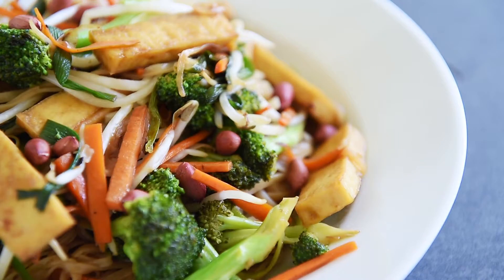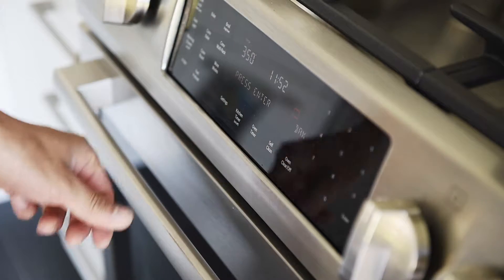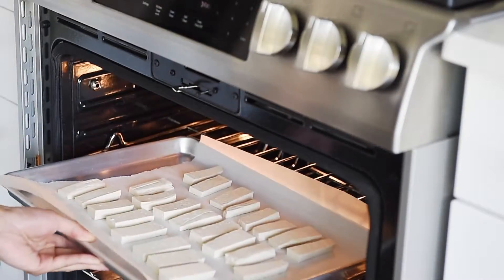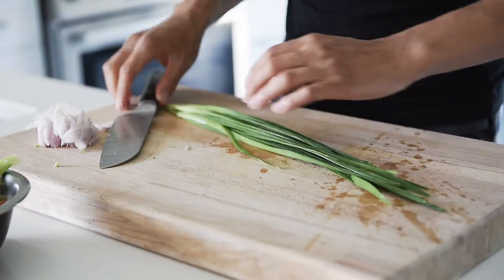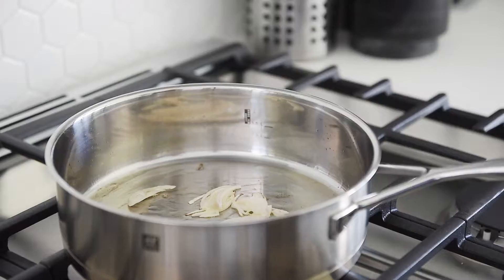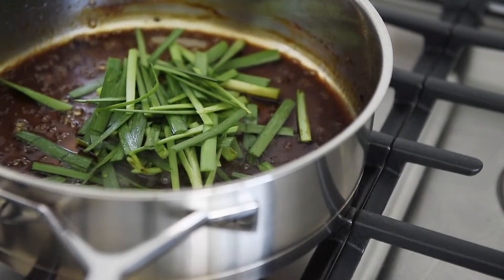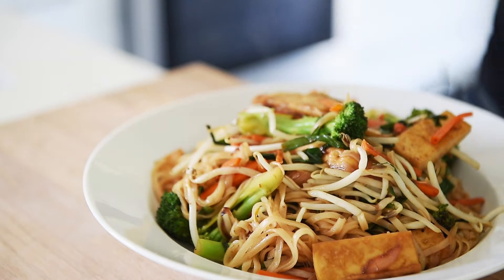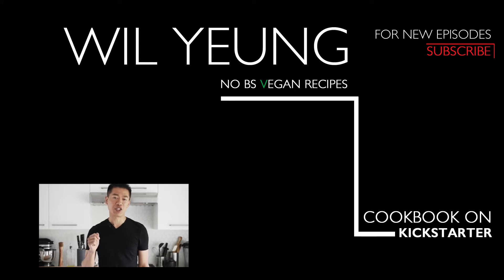Vegan Pad Thai Recipe | EASY HOW TO MAKE (ผัดไทย) (ˌpäd ˈtī)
LAY HO MA everyone!  Probably one of the most popular dishes ever is the delicious Pad Thai.  The secret to this dish is that the sauce needs to be sweet, sour, salty and the noodles need to be cooked just right.  Join me in this episode and learn how to make an easy restaurant quality vegan Pad Thai right at home.

Ingredients:
1/2lb extra firm tofu
1 portion rice noodles (use a medium thin one as for pho)
1 cup broccoli
1/2 cup carrot
1 shallot
1/2 cup Chinese chives
drizzle of olive oil
2 tbsp cane sugar
2 tbsp tamarind paste
2 tbsp lime juice
3 tbsp soy sauce
1 cup water
1 handful bean sprouts
2 tbsp peanuts
1 lime wedge

Directions:
1. Pre-heat your oven to 375F
2. Dry your tofu with a paper towel.  Slice the tofu into flat stripes, line them onto a baking tray with parchment paper, and bake in the oven for 25min
3. Pre-soak the noodles in room temperature water for 15min
4. Prep the broccoli into bite sized pieces.  Prep the carrot into sticks.  Chop the shallot.  Chop the Chinese chives into about 1.5 inch pieces
5. Set the tofu aside when finished
6. Heat up a sauté pan on medium high heat.  Add a drizzle of olive oil
7. Sauté the shallot for 2min.  Add the veggies and sauté for 2min.  Add the tofu and sauté for 1min.  Set the veggies aside
8. Turn the heat down to medium.  Add the cane sugar, tamarind paste, lime juice, soy sauce, and water
9. Stir to dissolve the tamarind paste
10. Add the chives, veggies, and noodles
11. Stir the noodles into the sauce for 3-5min
12. Add the bean sprouts, turn off the heat, and give it a quick stir
13. Plate the Pad Thai.  Top with peanuts and serve with a fresh lime wedge